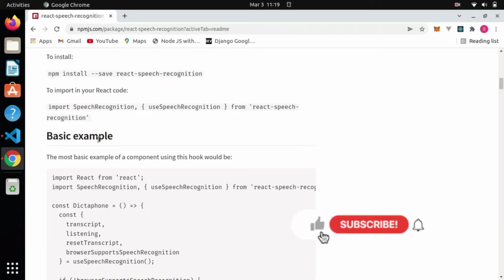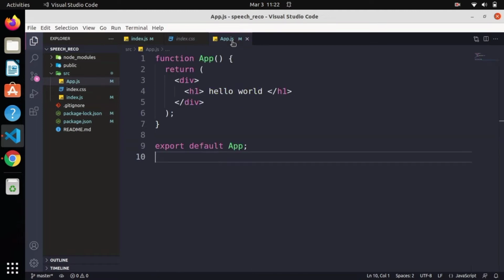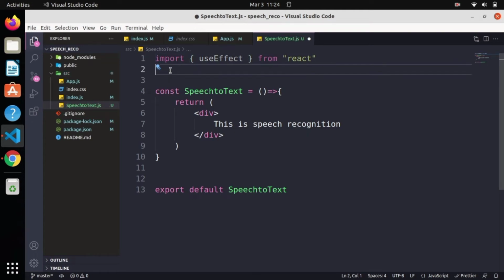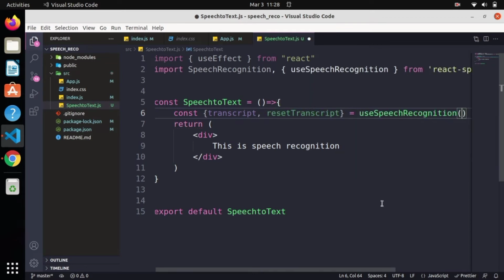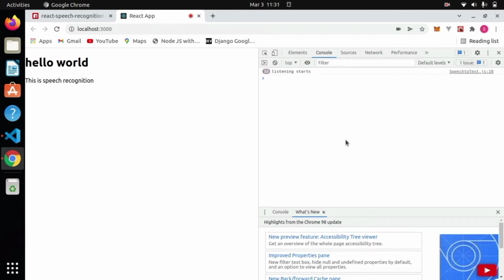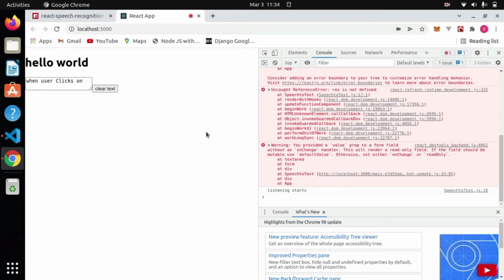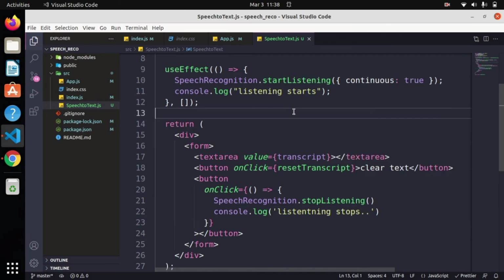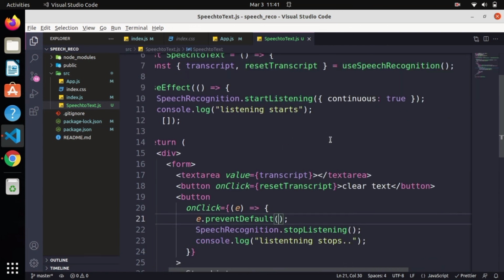React Speech Recognition | Learn how to do Speech Recognition in React App | Voice to Text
In this video we are going to learn how to do Speech Recognition in a React application